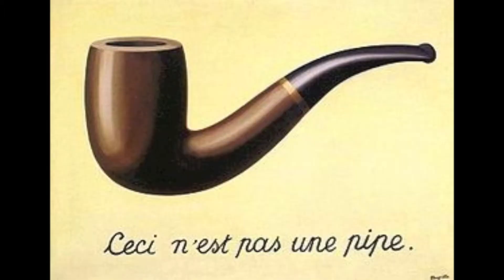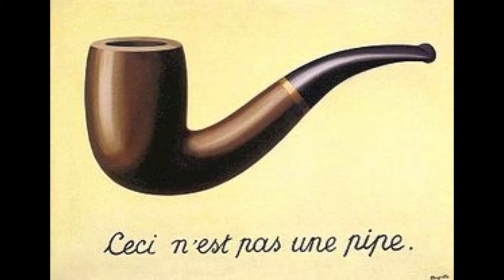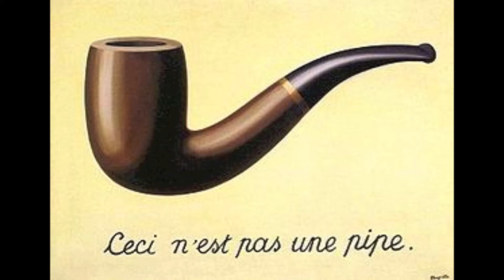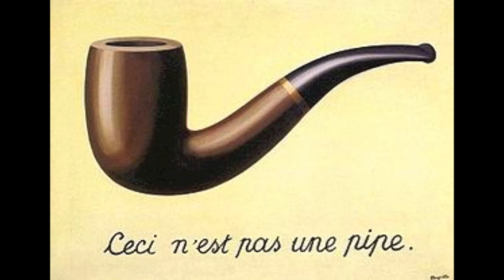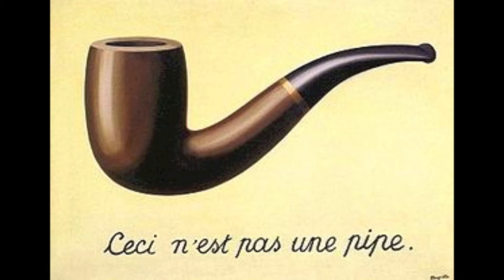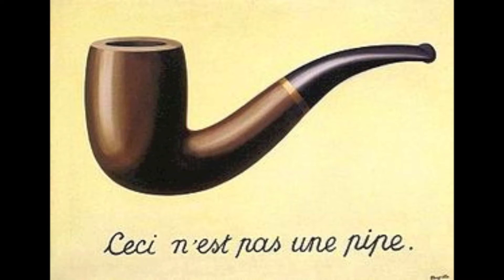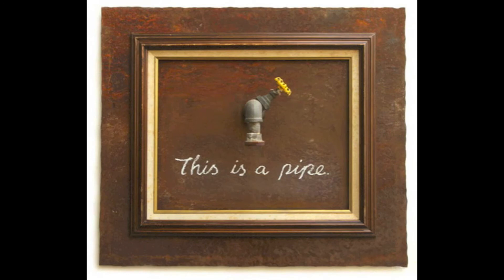Magritte and Banksy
Kaelyn Redmon and Jonny Halversen discuss Rene Magritte's Treachery of Images and Banksy's I Can't Believe You Morons Actually Buy this Shit.